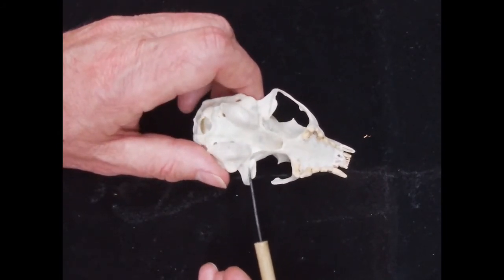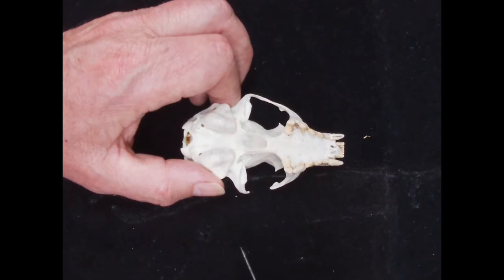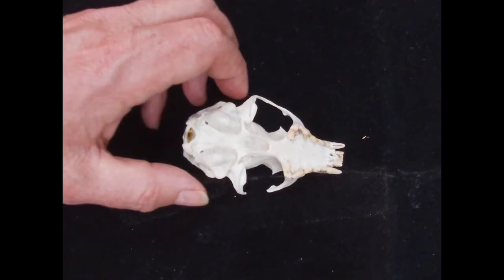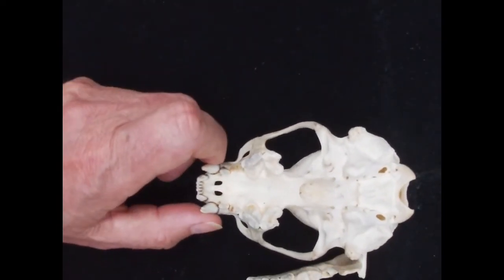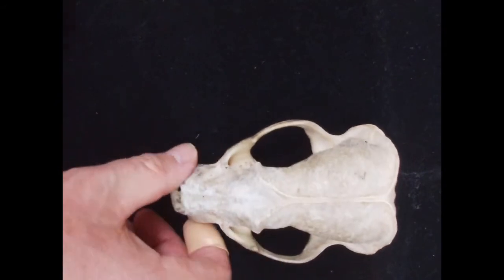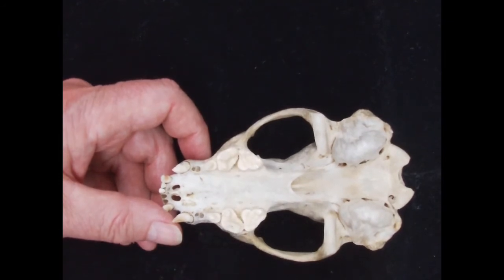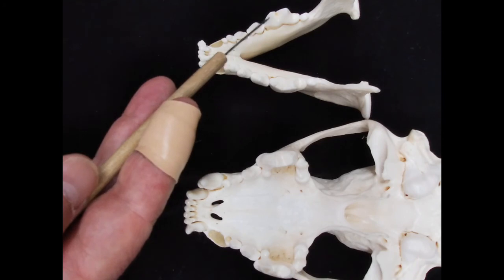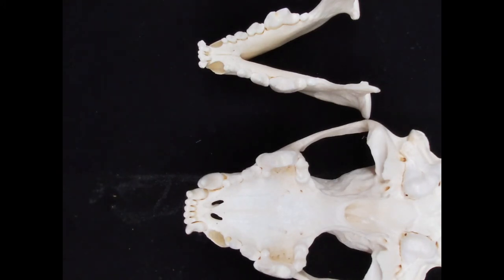MUSTELIDAE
Mammalogy lab tutorial